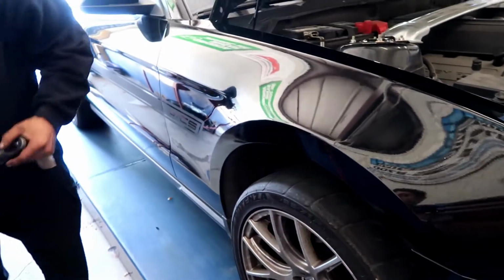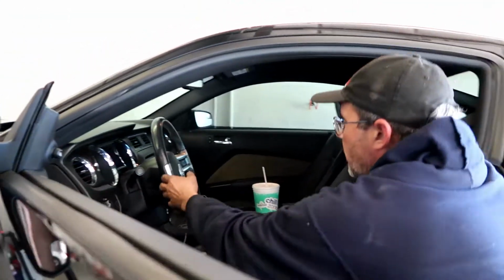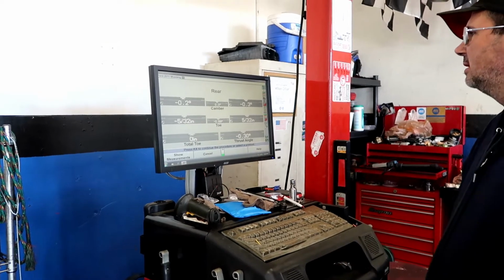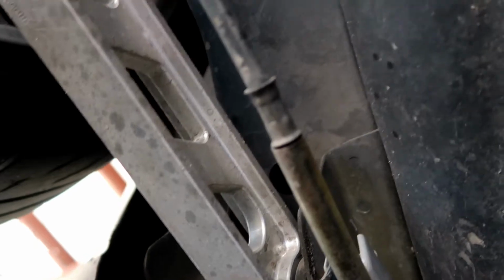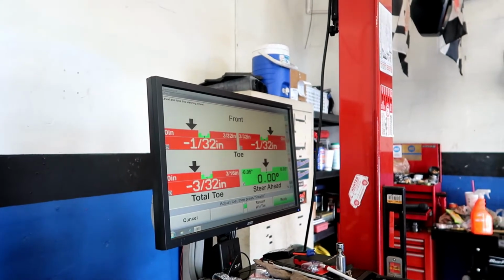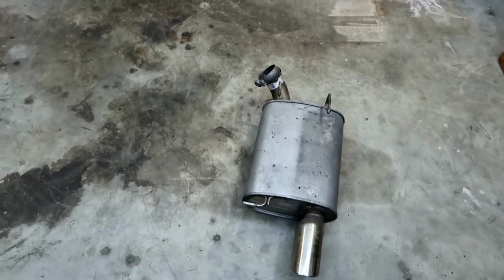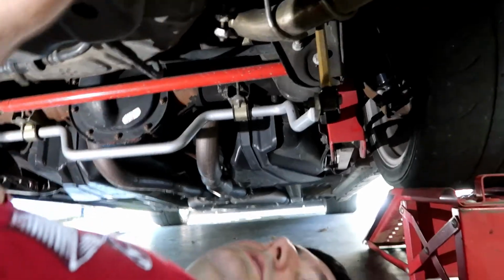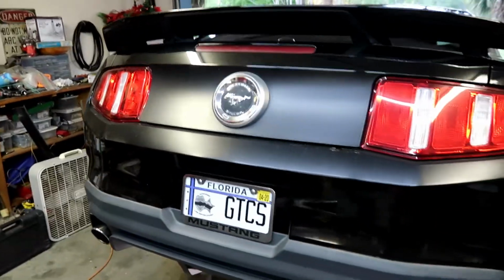Worst Possible Timing for a Massive Leak! 😓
Today we prepped the mustang for the SCCA 2018 Dixie Championship Tour and also found some not so great things.

How to find us and keep updated!

What do we use?
Out of Line Garages tech info:

Canon G7x Markii:

Samsung galaxy 8+:

ZHIYUM Smooth-Q gimbal:

GoPro Hero 5:

GoPro Session:

Canon 60D:

Rode VideoMic with Fuzzy Windjammer Kit:

Ravelli AVTP Professional 75mm Video Camera Tripod with Fluid Drag Head:

Blue Snowball Ice Mic: